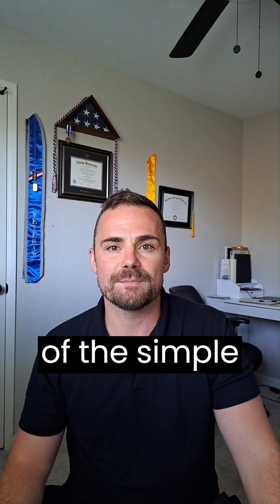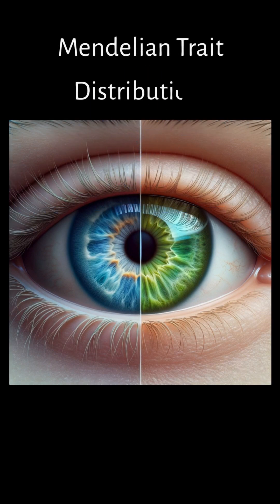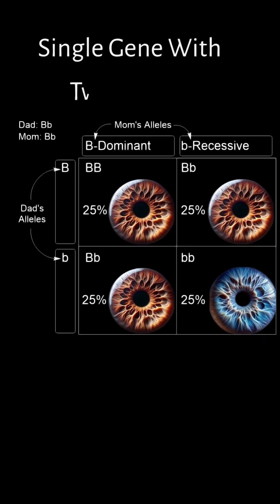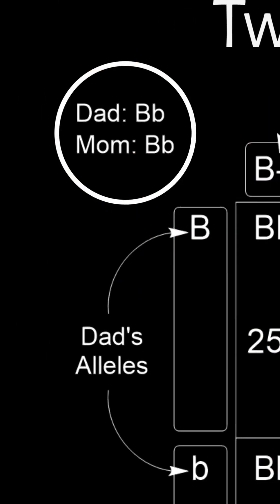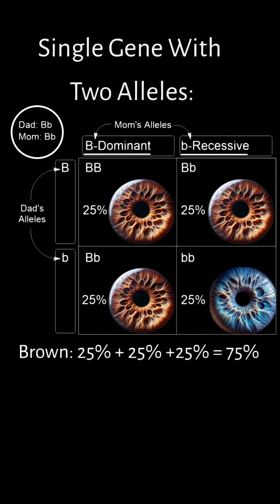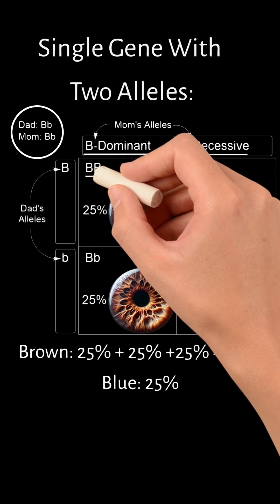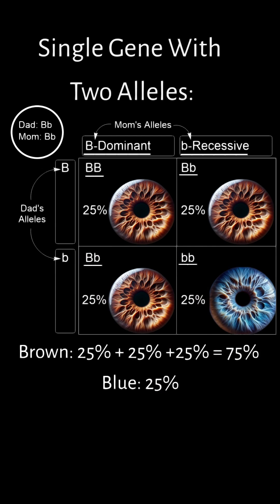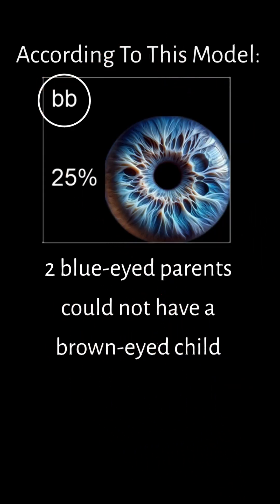The Misconceptions of Mendelian Trait Distribution & Your Eye Color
In this model Eye color was determined by a single gene with two alleles, one dominant and one recessive. In a simple monohybrid cross, where both parents are heterozygous (carrying one dominant and one recessive allele), the offspring have a 75% chance of exhibiting the dominant brown eyes and a 25% chance of showing the recessive blue eyes. This is because the possible genetic combinations are BB (25%), Bb (50%), and bb (25%). According to this model, two blue-eyed parents could not have a brown-eyed child because they would only pass on the blue eye allele (b). However, in the real world this does happen and this distribution does not account for the variety of eye colors seen in humans such as green or hazel. The attached video is how your eye color is actually determined.